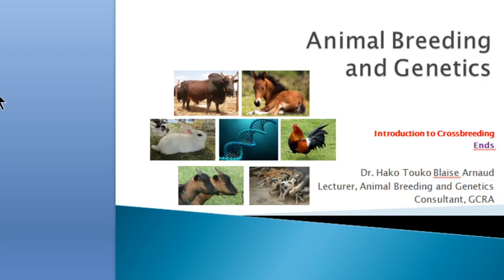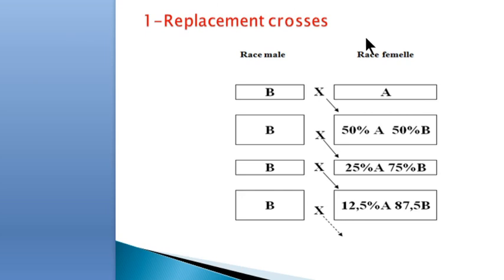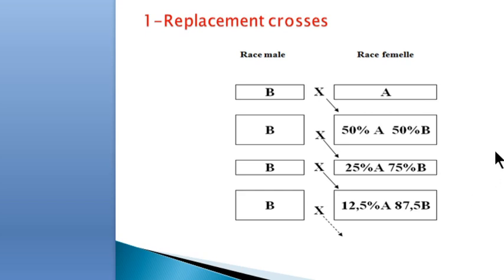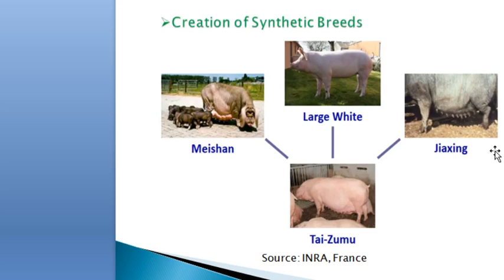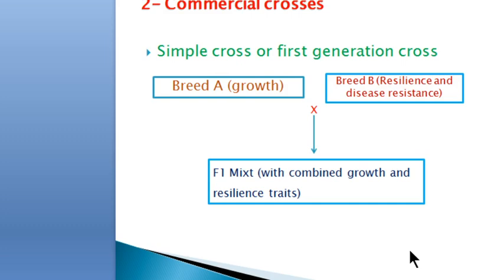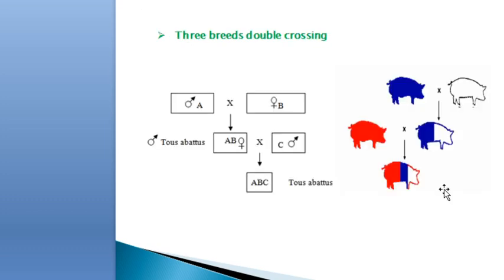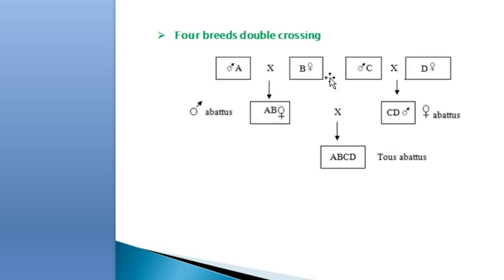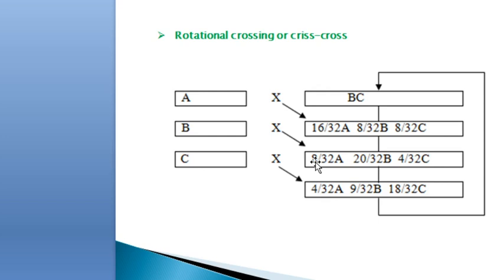Animal Breeding and Genetics 18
Crossbreeding end